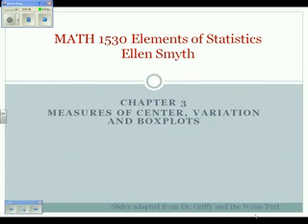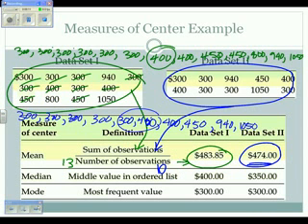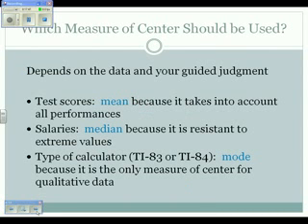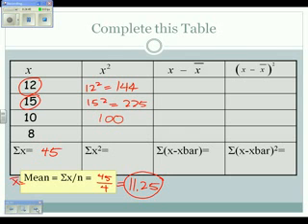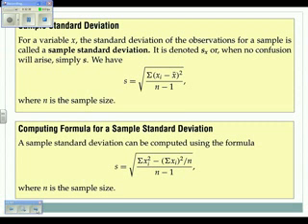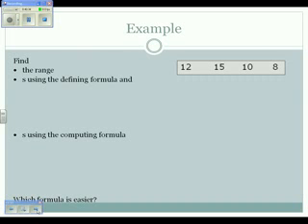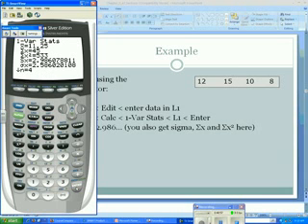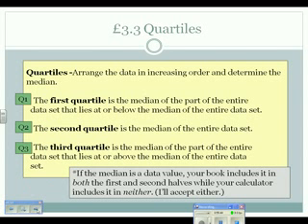Math 1530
TeacherTube User: Ellensmyth